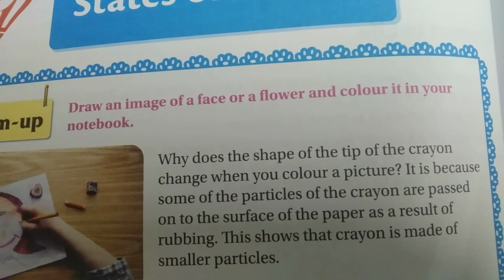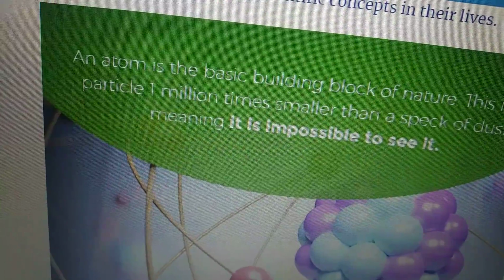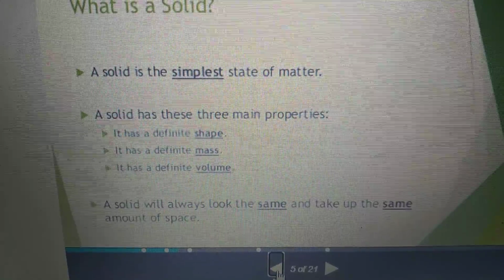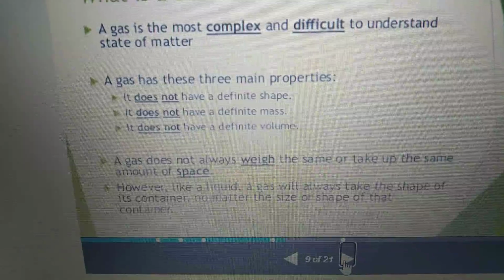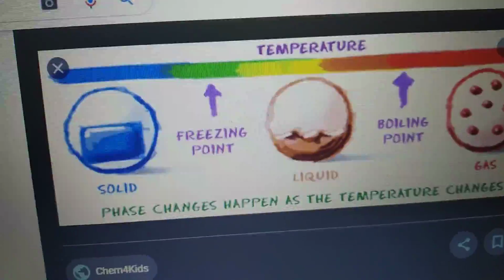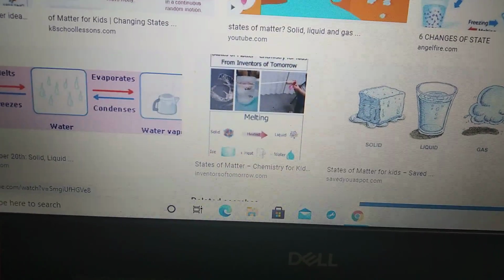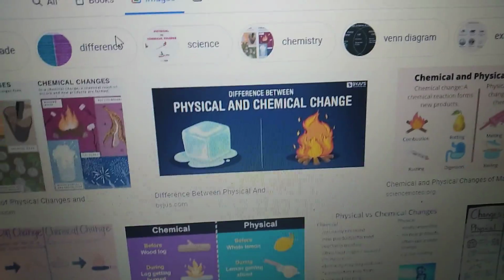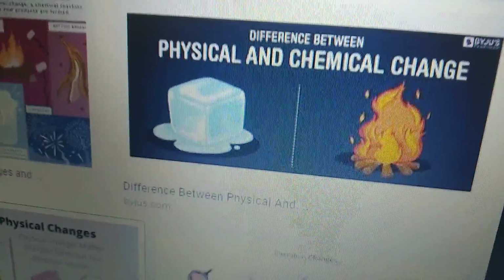le 3 states of matter explanation part 1 grade 5